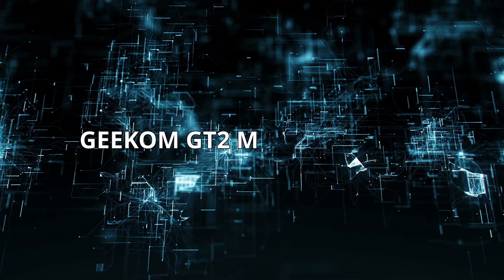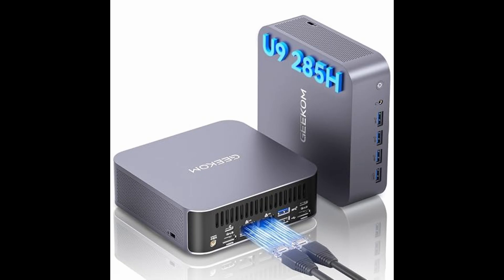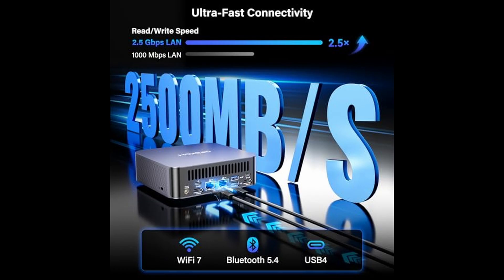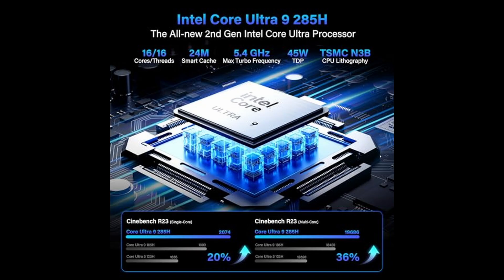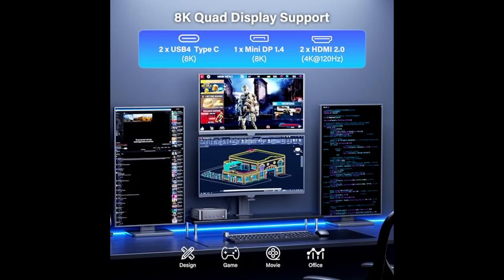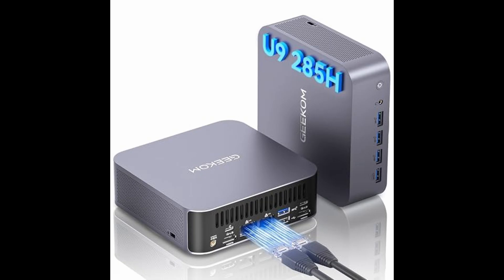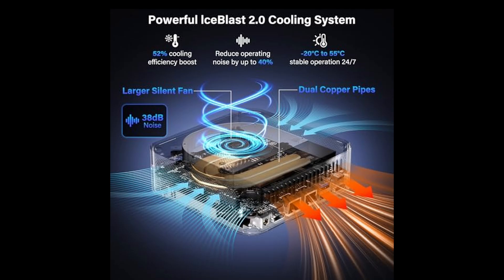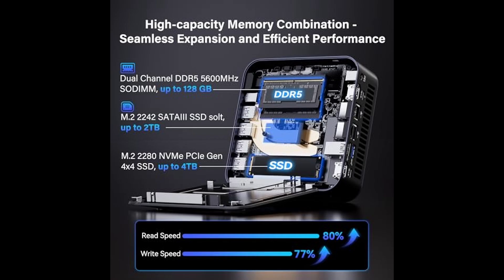GEEKOM GT2 Mega Review | Ultra 9 285H AI Mini PC (99 TOPS) – WiFi 7, USB4 & 8K Power in Your Palm!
🚀 Meet the GEEKOM GT2 Mega AI Mini PC — 2025’s next-generation compact workstation powered by Intel’s Core Ultra 9 285H and Intel Arc 140T GPU. This tiny desktop delivers up to 99 TOPS of AI performance, blazing-fast Wi-Fi 7, USB4 connectivity, and stunning 8K quad-display output — all while staying whisper-quiet and ultra-efficient.

In this full review, we break down its real-world performance, AI capabilities, gaming potential, thermal design, and why it might just be the best AI mini PC of 2025.

💻 Specifications & Highlights:

CPU: Intel Core Ultra 9 285H (16C/16T, up to 5.4GHz)

GPU: Intel Arc 140T (8 Xe Cores, Ray Tracing, XeSS AI Boost)

AI NPU: Intel AI Boost (1.4GHz) + 99 TOPS Combined AI Power

RAM: 32GB DDR5 5600MHz (Up to 128GB Dual Channel)

Storage: 2TB PCIe Gen4 SSD + M.2 SATA & SD 4.0 Expansion

Display: Quad 8K / 4K Output (USB4, Mini DP 1.4, HDMI 2.0)

Network: Dual 2.5GbE LAN (Link Aggregation), WiFi 7, Bluetooth 5.4

OS: Windows 11 Pro

Cooling: IceBlast 2.0 Silent System with Dual Copper Heatpipes

Build: Premium Aluminum Alloy Chassis

🎮 Ideal For:
Gamers, content creators, AI developers, and professionals who want desktop-class performance in a compact and efficient design. From 8K video editing and machine learning workloads to modern gaming and streaming, this mini PC does it all without compromise.

⚙️ Performance You’ll Love:
The GEEKOM GT2 Mega pushes the limits of portable computing. With its powerful AI acceleration, massive multitasking potential, and blazing storage performance, it’s not just future-ready — it’s future-defining.

🌟 Why Choose the GEEKOM GT2 Mega:
✅ Up to 99 TOPS of AI acceleration
✅ Quad 8K Display Output for Ultimate Multitasking
✅ Dual 2.5G LAN & Wi-Fi 7 for Super-Fast Connections
✅ USB4 Ports for eGPU and High-Speed SSD Support
✅ Ultra-Silent Cooling with 52% Higher Thermal Efficiency
✅ Premium Build + 3-Year Warranty